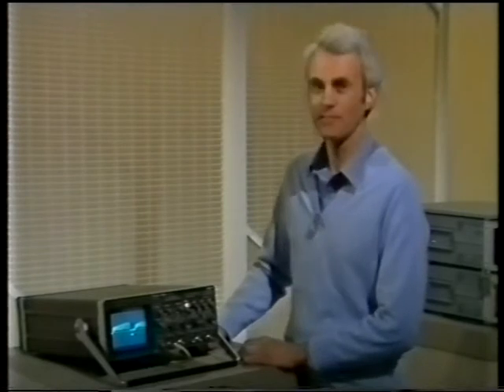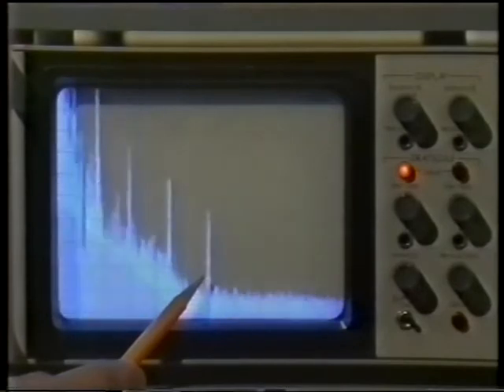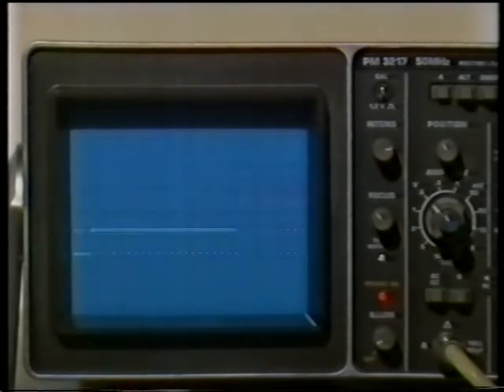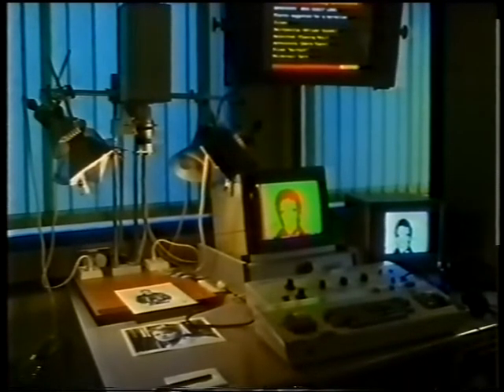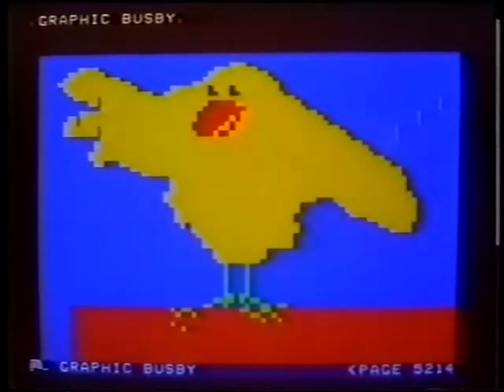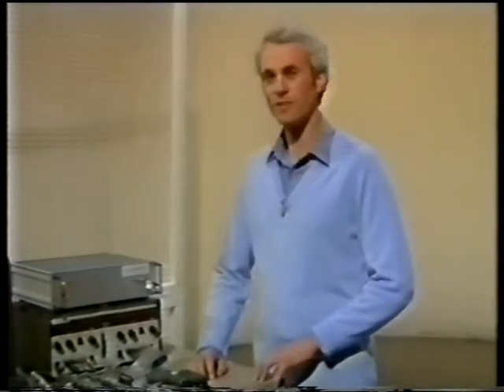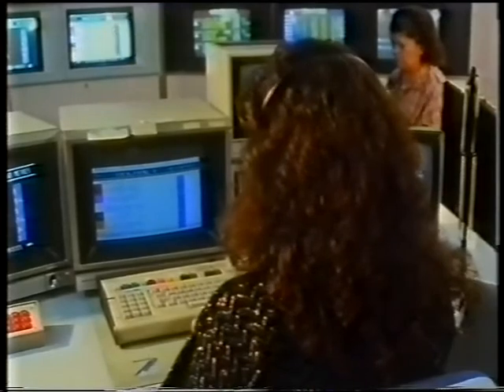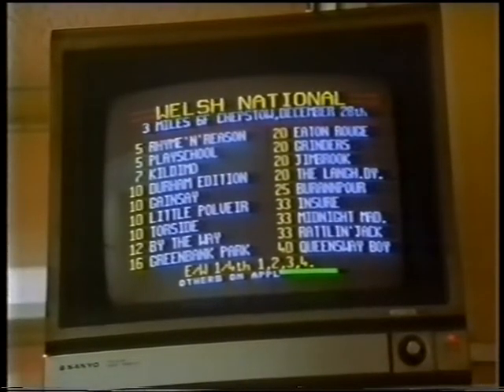OU TV & Teletext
Open University. Ceefax. Methods and uses for Teletext